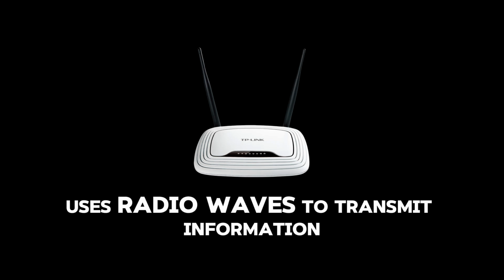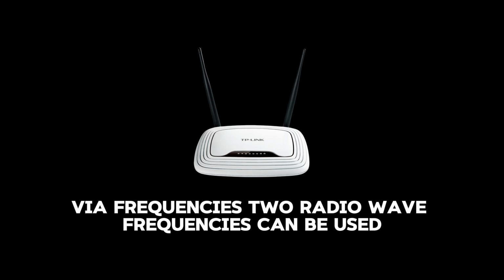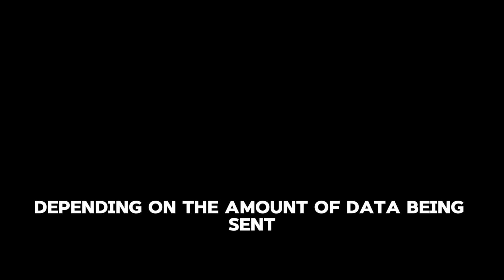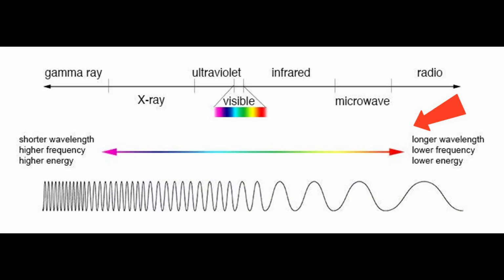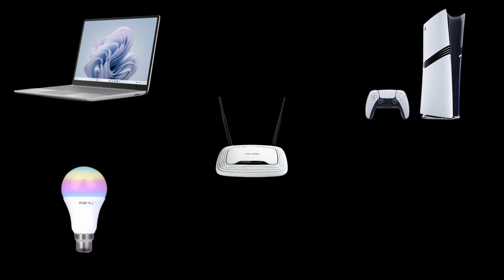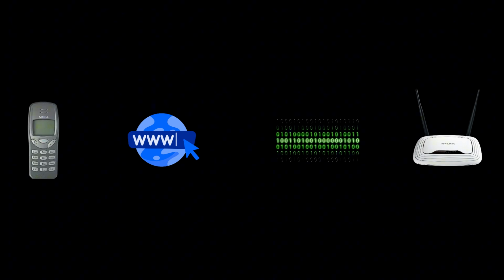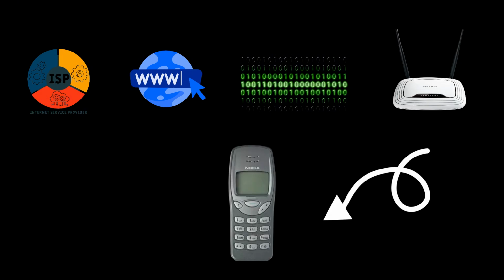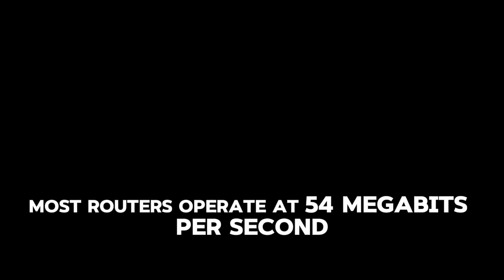How WIFI Actually Works.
Have you ever wondered how WI-FI actually works? I'll help by explaining the technology behind WI-FI and how it connects you to the world. I'll break down the many parts and technical components to WI-FI so that it is easy for you to understand, this includes ISPs, radio waves and routers.